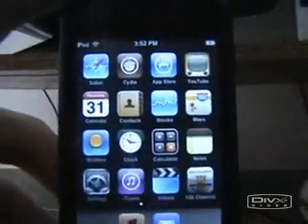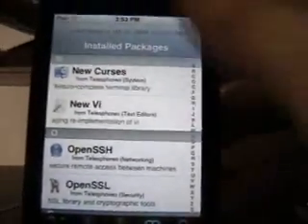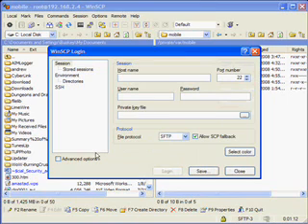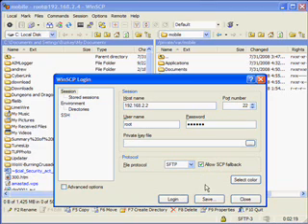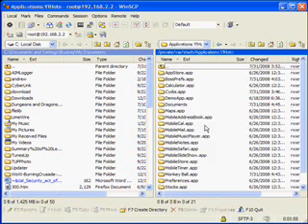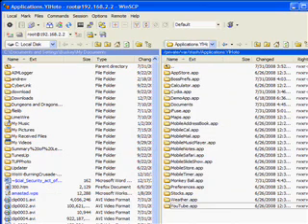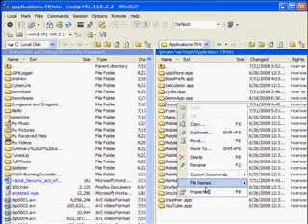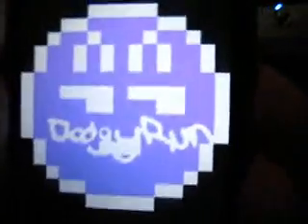FREE Apps On Your iPhone or iPod with 2.0 Firmware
Sorry for the horrible mic quality, I was using my rock band mic xD.

Edit:  Found this website, with a bunch of cracked apps.  Some did not work but most did:

Text Instructions:

Instructions:
1. Download the file
2. Unzip the [name here].app folder to your desktop
3. ssh into iphone or ipod
4. In winscp navigate to private/var/stash/
5. Now drag the iFuse.app folder over the /Applications.QtdXOQ and drop it in there.
6. Once its done transferring open the applications folder up and find the iFuse.app folder that you transferred
7. Right click on the iFuse.app folder change permissions to 775 and select the box beside set owner group and permissions recursively then hit ok
8. Now navigate to private/var/mobile/ In this directory you are going to need to make a new folder, right click in a free space and select new, directory and name the new folder Documents it must be a capitol D.
9. Now change the permissions on the documents folder you just created to 777 and again select set owner group permissions recursively.
10. Reboot your device

Notes:
To solve no disk space for saving game problem create a folder called Documents in  /Applications.QtdXOQ and set permissions to 777 and as before select set group and owner permission recursively.
Your applications folder may have a different extension after it. That is fine.
If you don't have the stash folder you need to make sure you have all the updates for cydia installed. And installing and relocating apps with bosstool may fix this also.